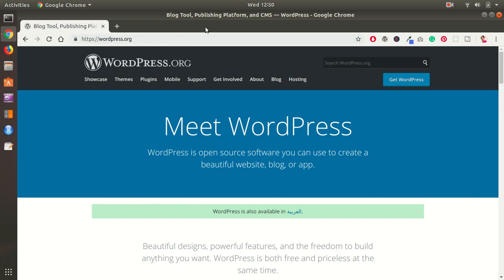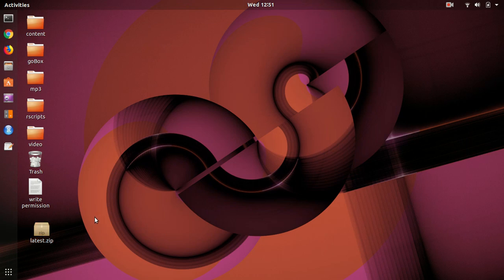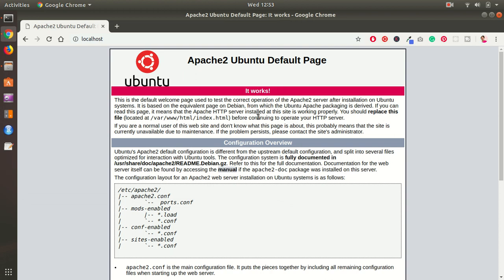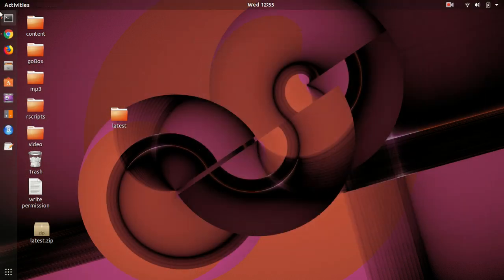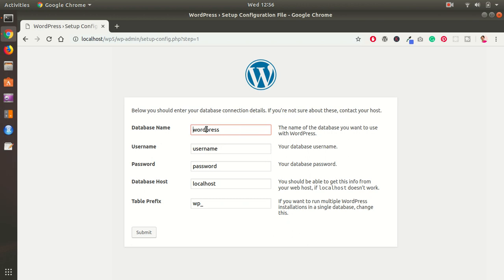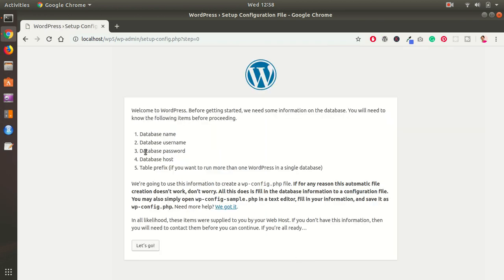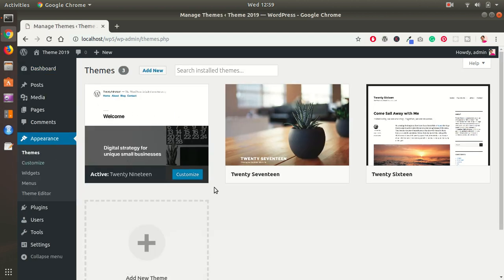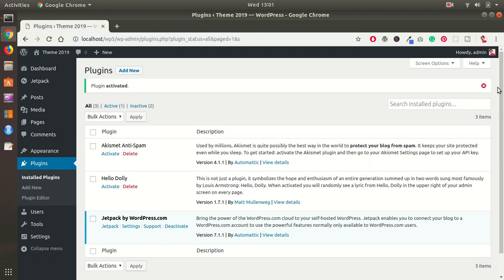How to install WordPress 5 on ubuntu 18.04 / 19.10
Hey there!! In this video, I install WordPress 5.1.1 on Ubuntu 18.04. In order to install Wordpress locally on the Ubuntu system. You need to have Apache, MySQL, and PHP installed on your Ubuntu Desktop or server.

Please let me know if you are able to install Wordpress on your Ubuntu.

= Instagram & twitter @tubemint Hire WordPress Developer Starting $5